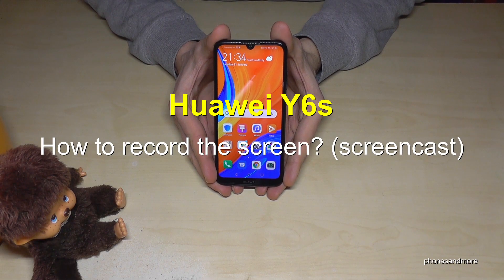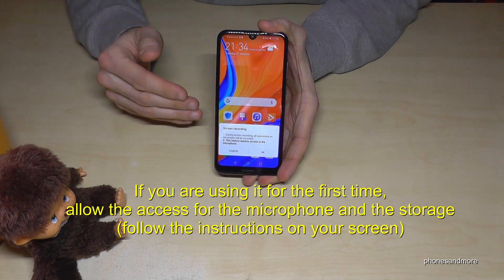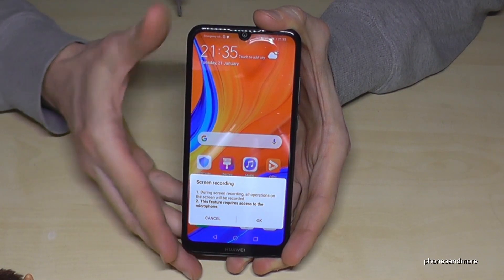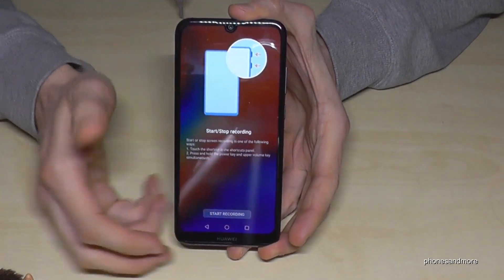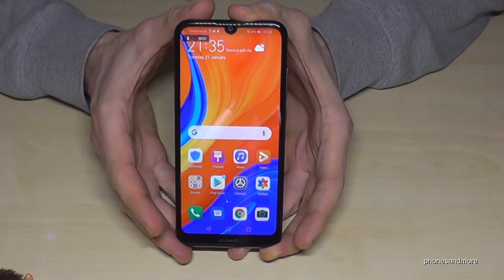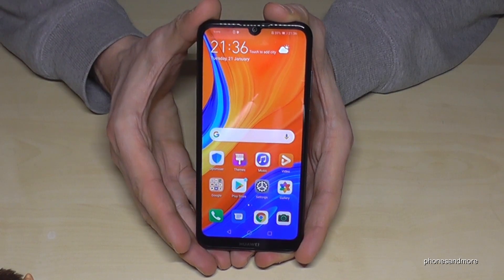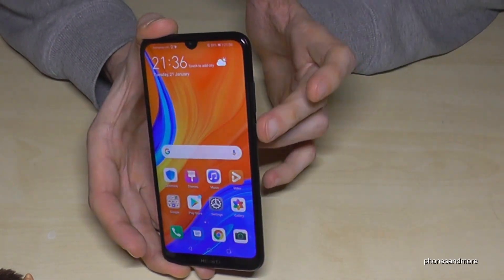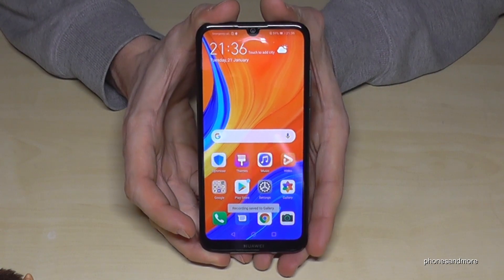Huawei Y6s: How to record the screen? take a screencast | screen recording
With this video, I want to show you, how you can record the screen at the Huawei Y6s. With that build-in screen recorder you can record your actions on the phone.